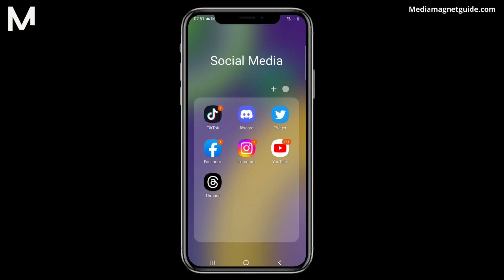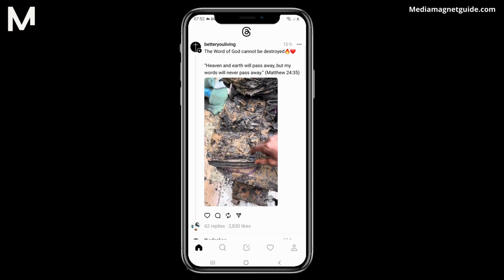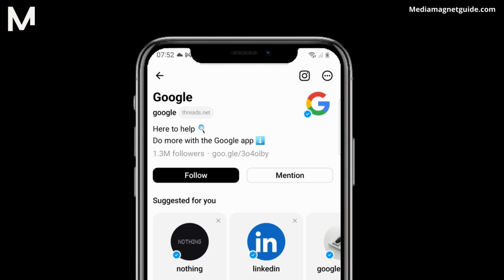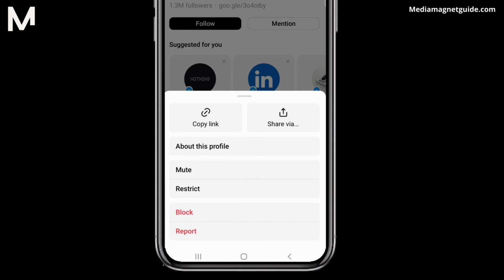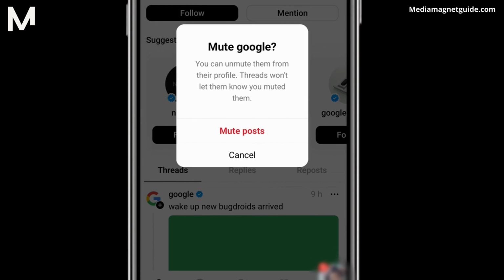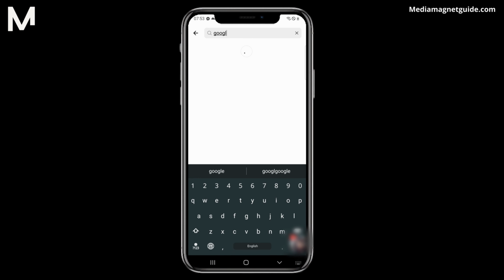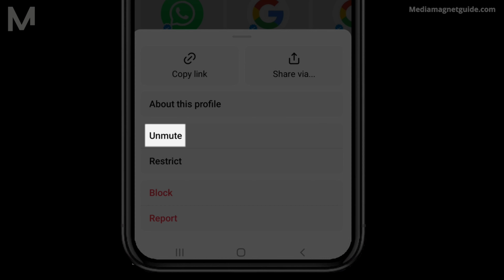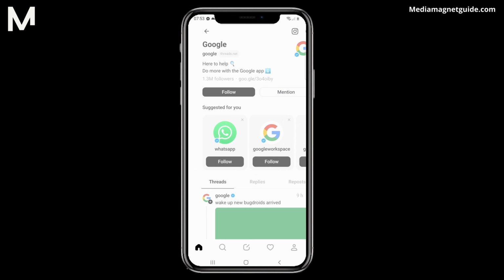How To Mute An Account On Threads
Maintain a clutter-free experience by muting specific accounts on Threads using our straightforward guide.